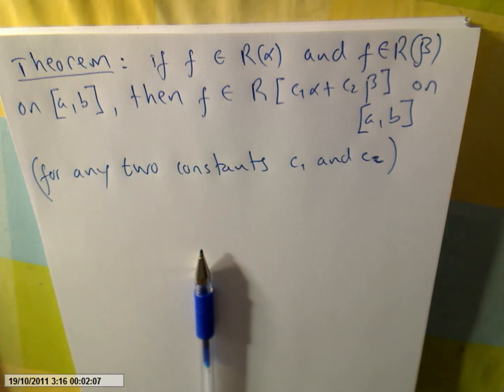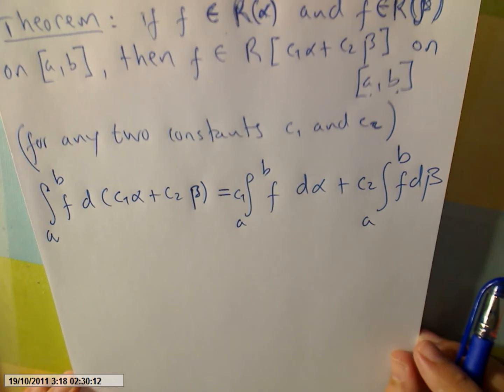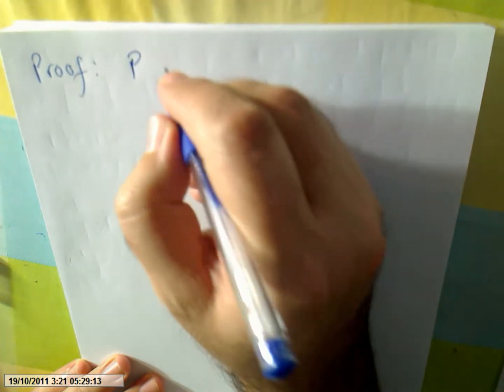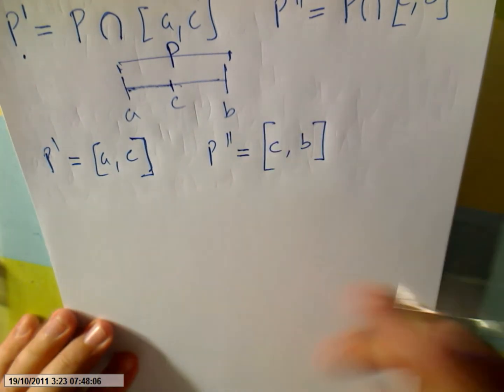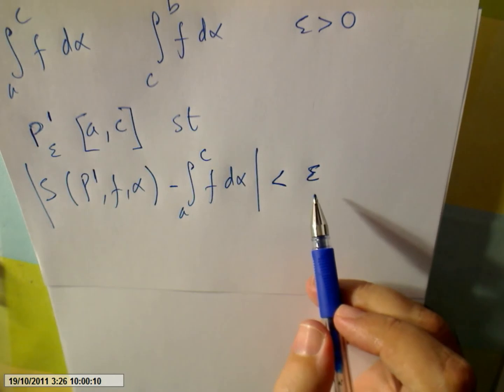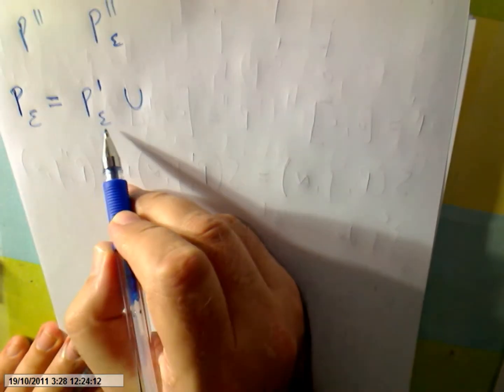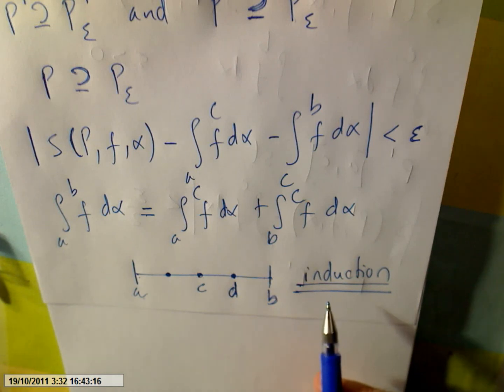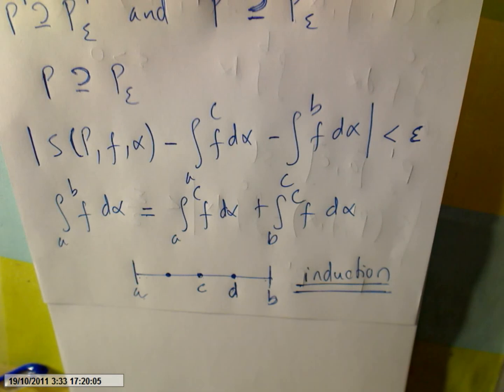Riemann Integral 4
Linear Properties